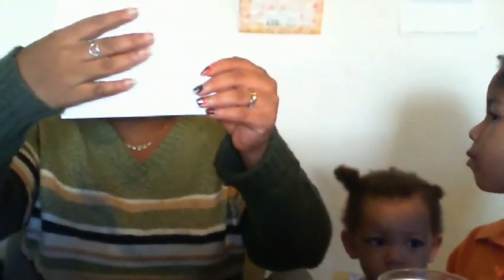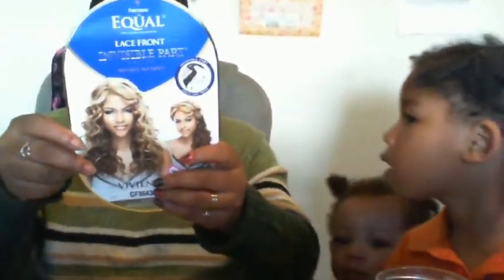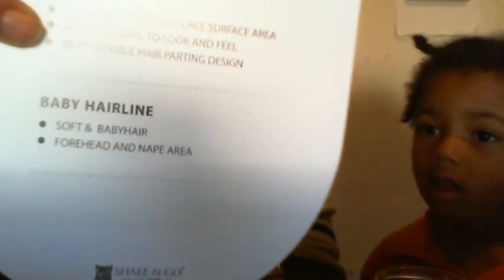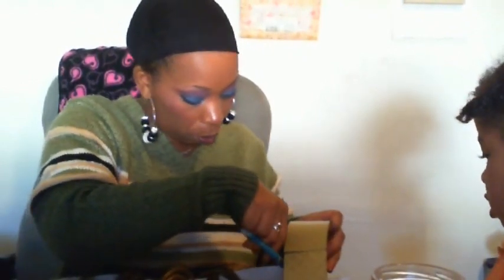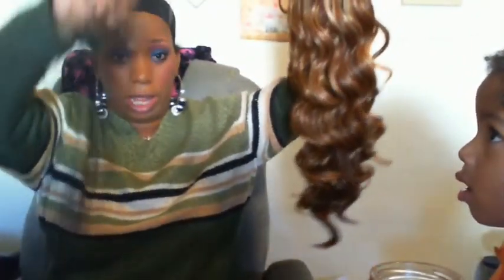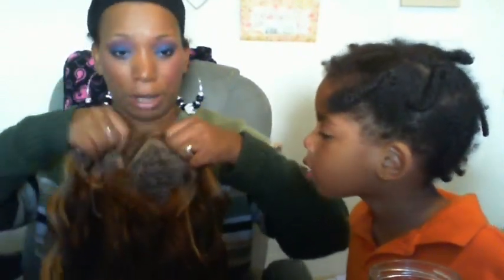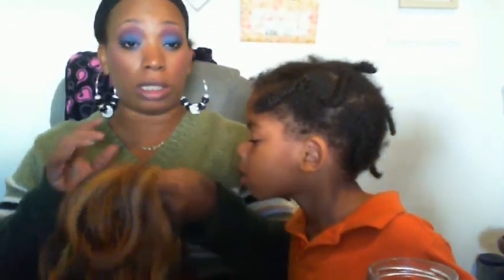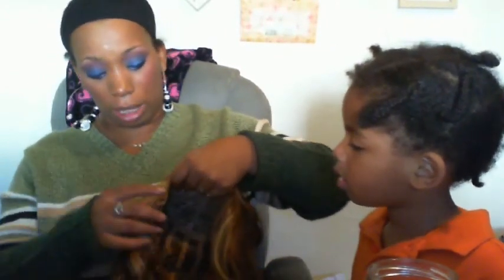new haul wig and earrings... ebonylinewigs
my new items that came